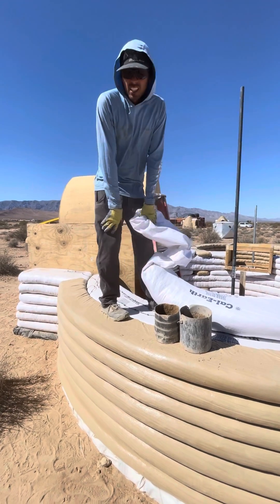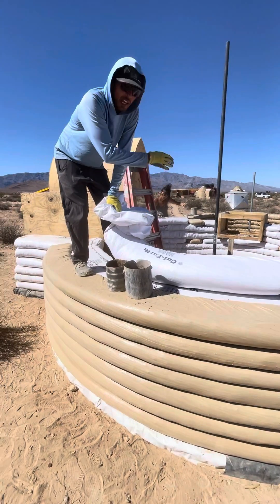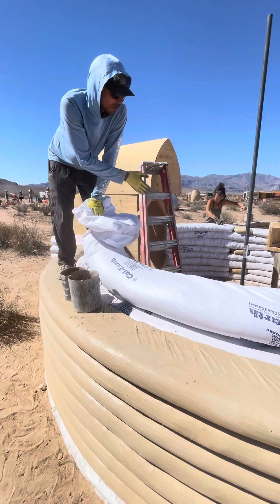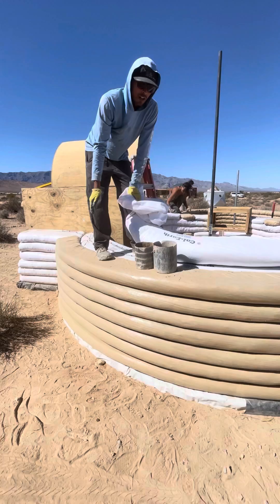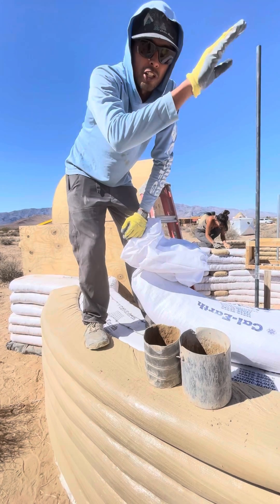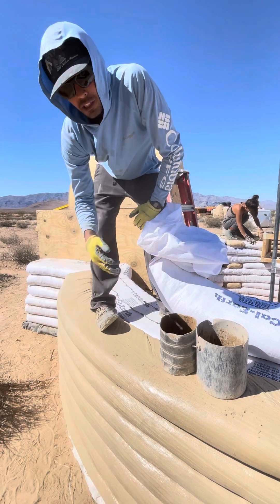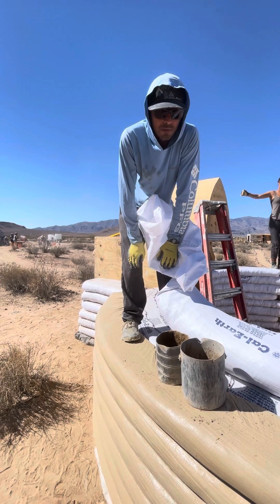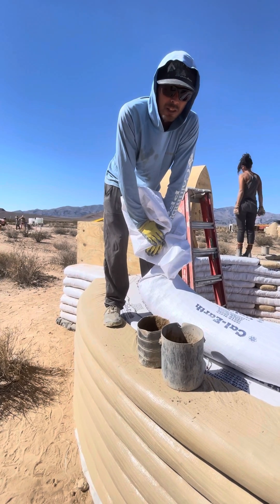Buttress bags on our Earthen Dome!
Here we briefly explain what a buttress bag is and why we are double layering our dome.

Domes with a diameter of 10 ft and above need to be buttressed 1 foot above spring line! Come take a SuperAdobe building a course at the Mojave Center to learn what all these terms mean!

One more dome course this fall starting Oct 22nd!

You can also follow along on our Instagram at @mojavecenter